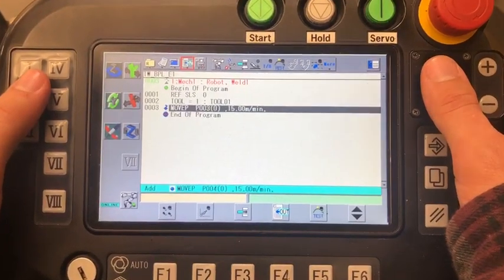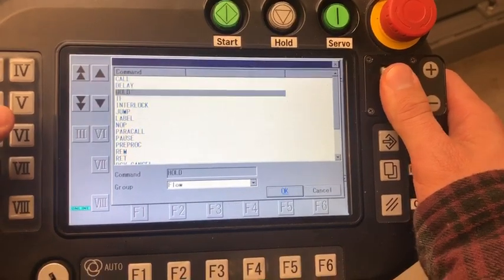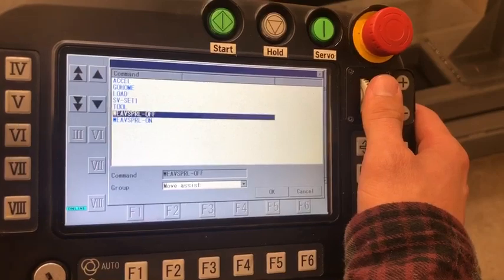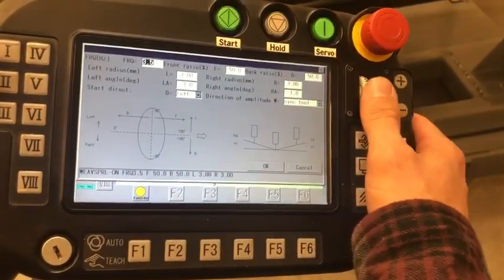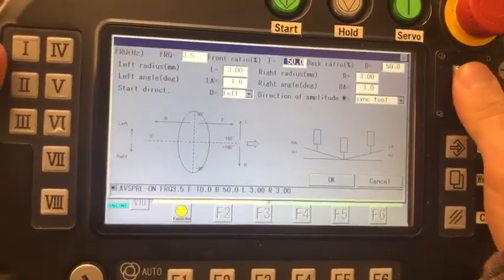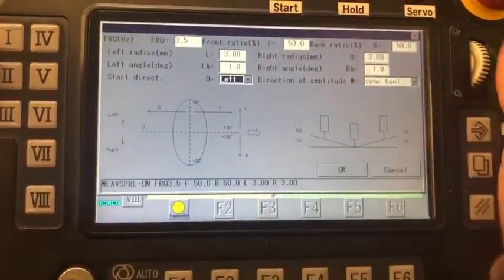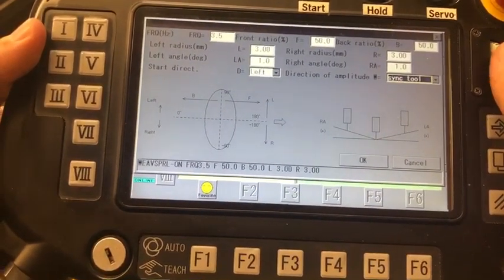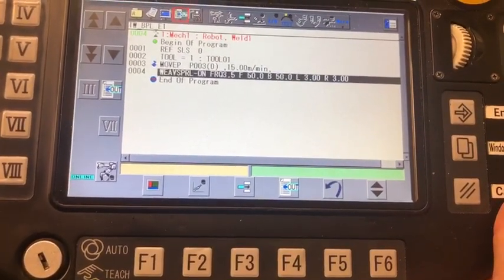Weave Spiral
How to use the Spiral Weave function to implement a weave while welding.  Video will show you how to find, insert & modify the Spiral Weave command.